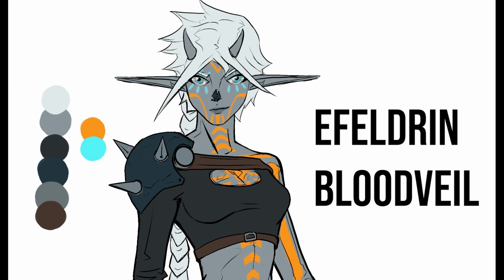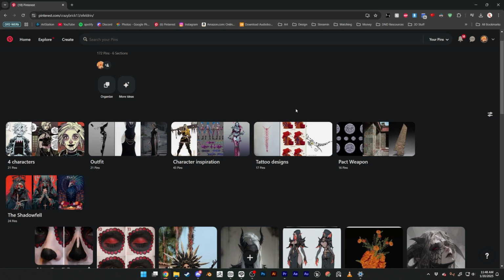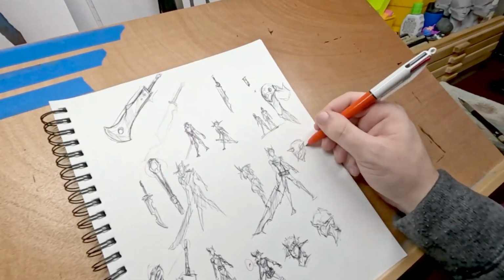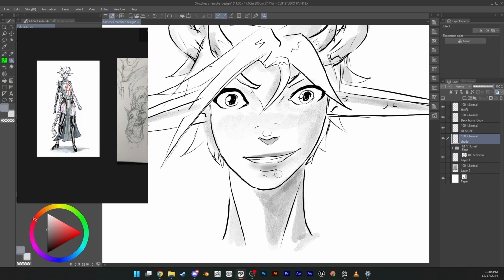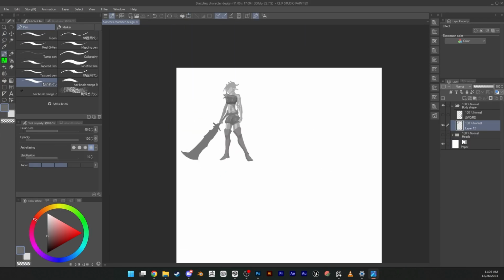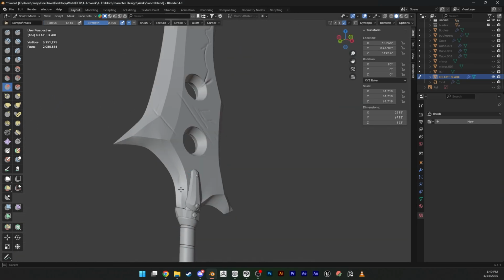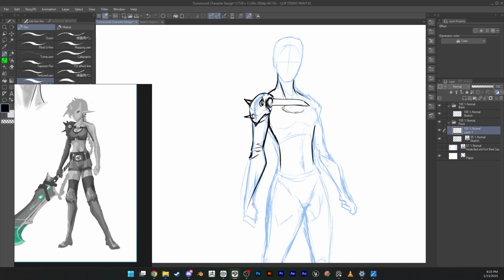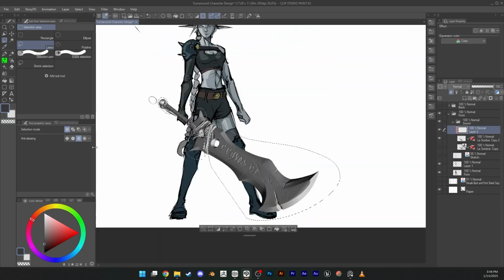Comic Character Design | Comic Blueprint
Welcome to Comic Blueprint ! Today, I'm taking you through the entire character design process from start to finish!  We'll dive into sketching, silhouettes, storytelling, turnarounds, and even prop design—everything you need to craft a compelling comic character.

In this vid I'll show you my main character for a new comic project !from her origins as a D&D character to her transformation into a fully fleshed-out protagonist!

Timestamps:
0:00 Intro
0:55 Getting started
1:17 Meet Efeldrin
2:53 Inspiration
04:34 Sketching
06:57 Backstory
10:07 Prop Design
11:07 Turnarounds/Details
15:12 Callouts
16:22 Final Design /Thoughts